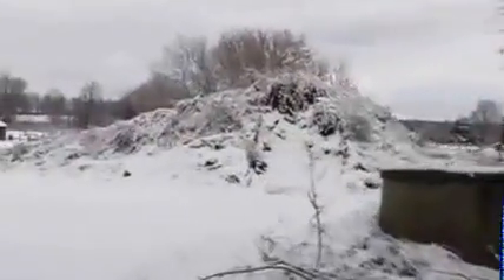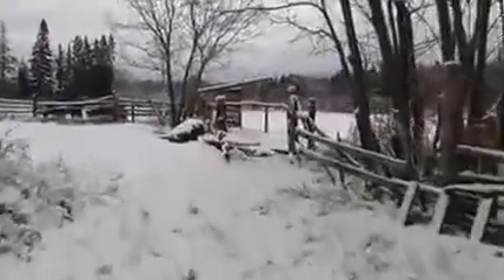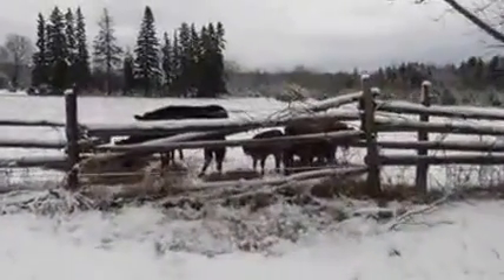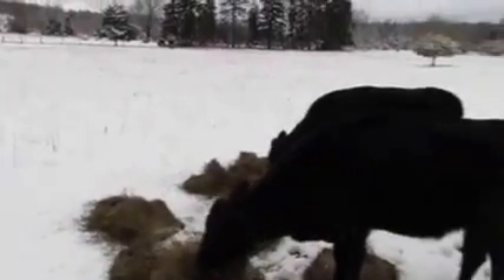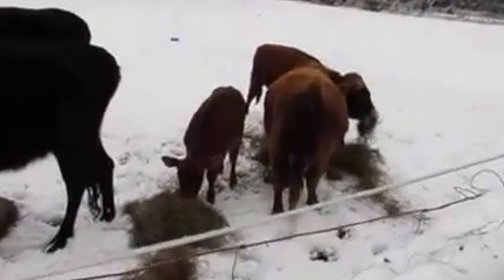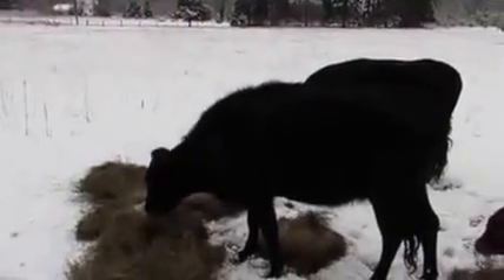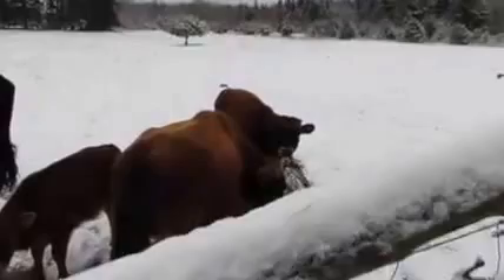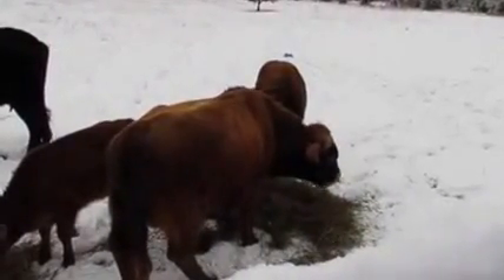Dexter cattle in first snow Fall 2013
Two of these Dexter calves are experiencing snow for the first time, November 8, 2013